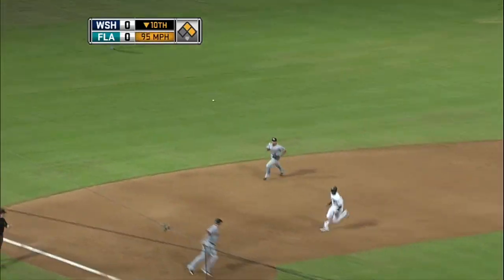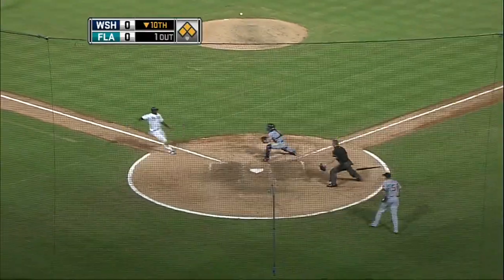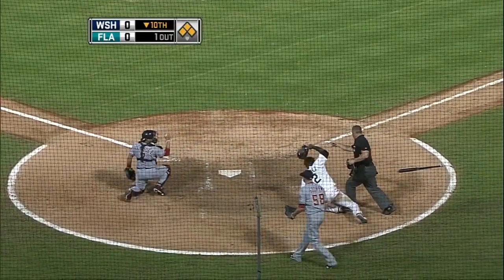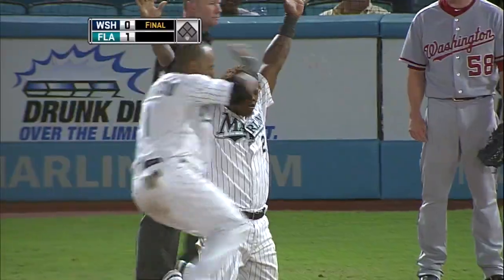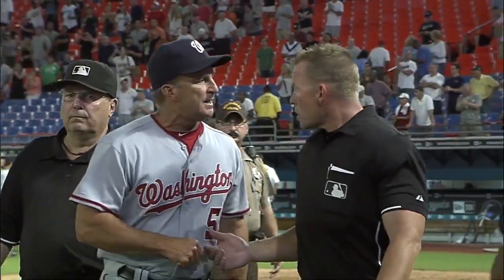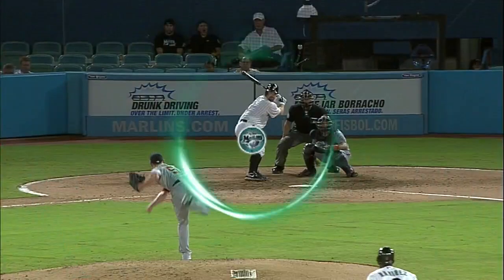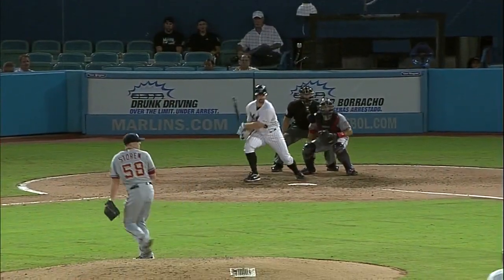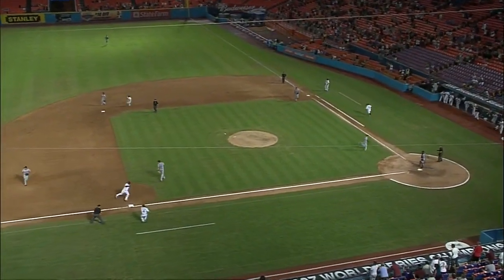Tracy wins it with a walk-off single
8/31/10: Chad Tracy breaks the scoreless tie with a walk-off single to left that scores Hanley Ramirez with the winning run